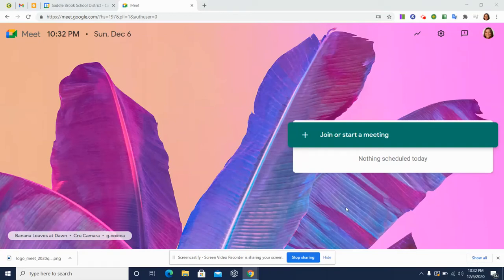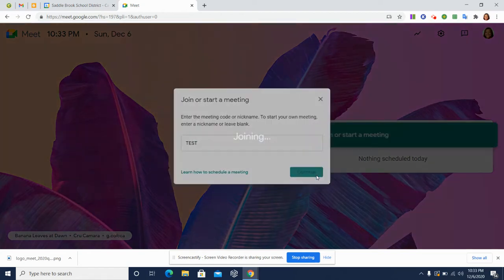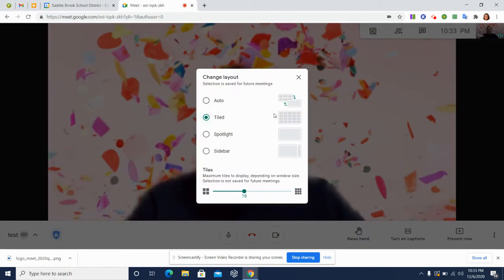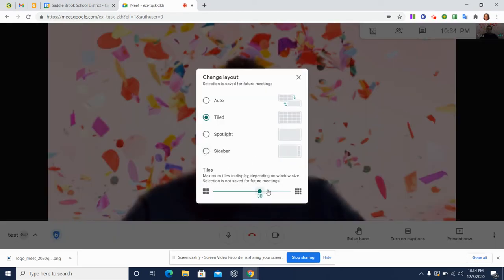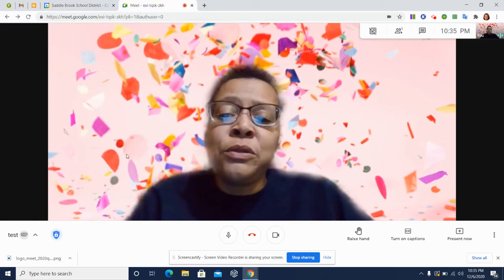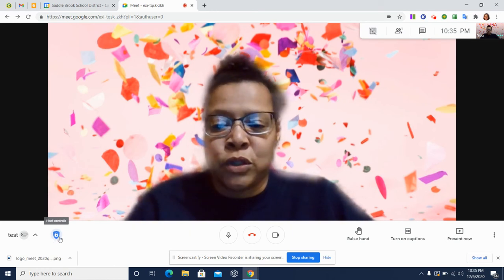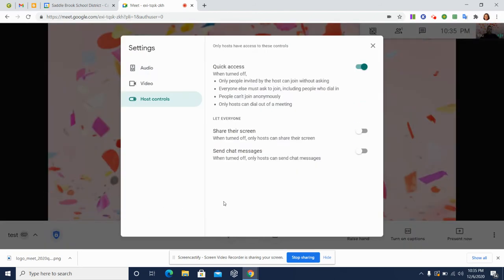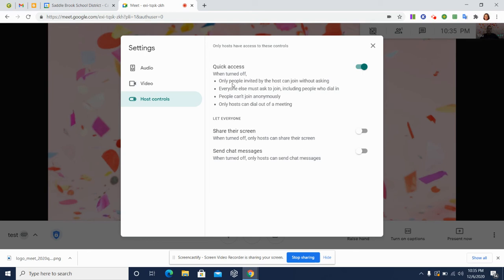New Features in Google Meet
New Features in Google Meet for Education.